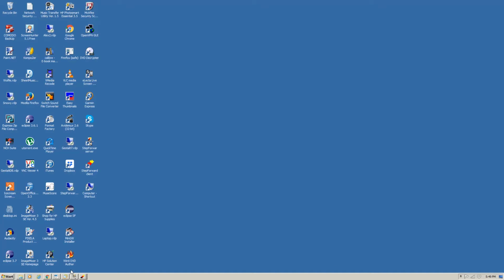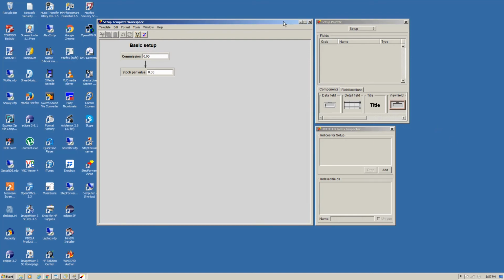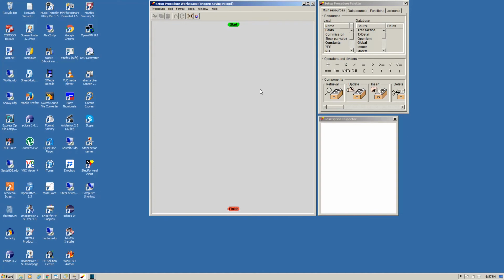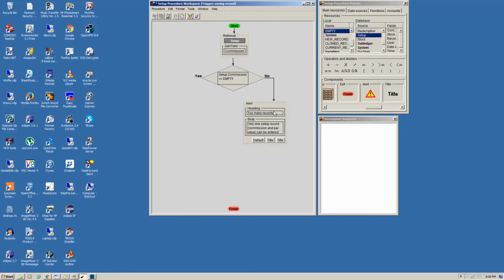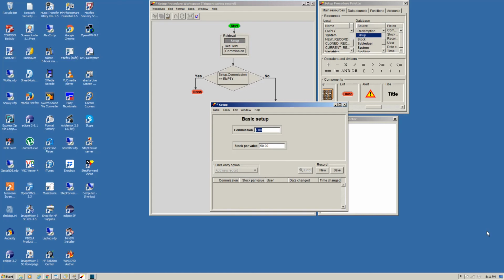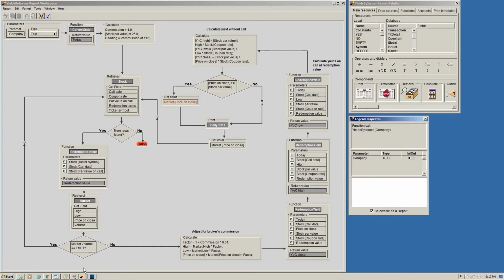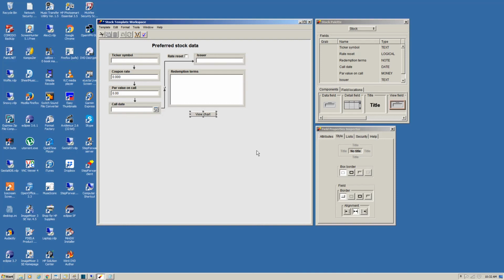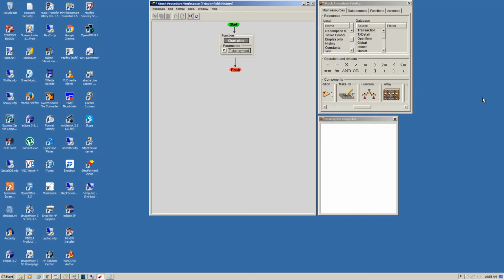Tutorial 8: flowcharts as input data procedures. Nested flowcharts.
STEP FORWARD application: executable flowcharts to control data input. Hooking reports to data input forms.